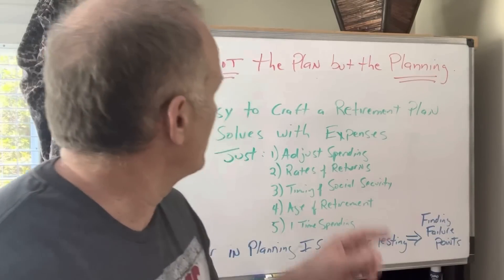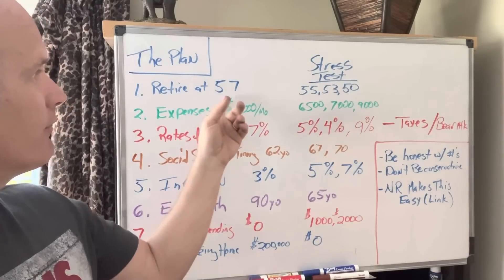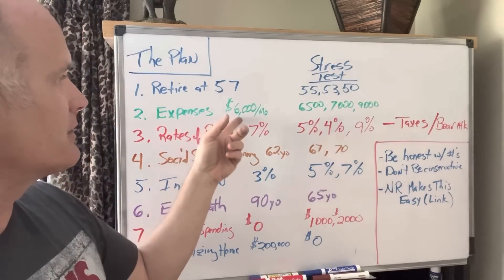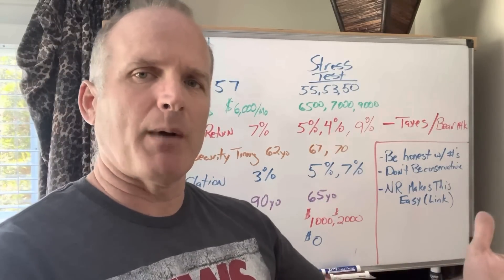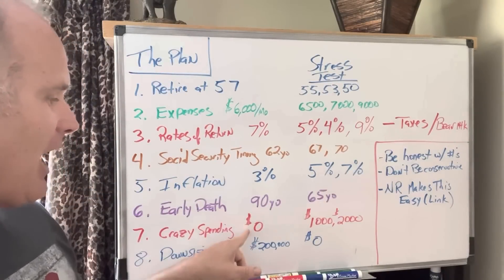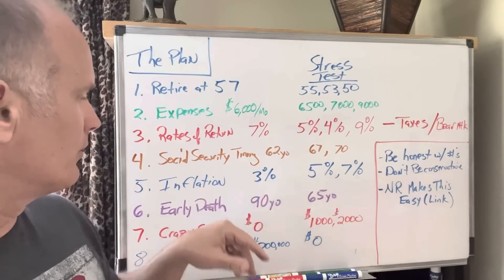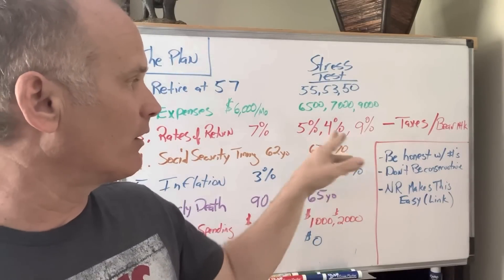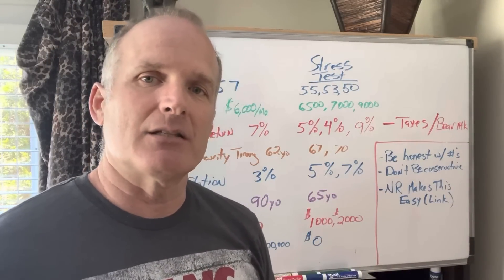Can I retire? Retirement planning is not complete until you know how the plan fails - Retirement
Can I retire? Think you have a good retirement plan?  Bad news; it is wrong.  It will fail.   What if you could know your plan's weak points and take actions to mitigate the impact?  You can.  Stress testing your retirement planning /plan is a top priority.  Financial Independence Retire Early.
_*PLEASE STOP USING EXCEL!_ It falls way short optimizing every retirement factor*
Retirement Tool Link I reference and highly recommend -- New Retirement. Free 2 week trial.   $120/yr after.   You will buy this after trying.

*For Individuals -- I want a Mentor or Coach -- 1 hour virtual via Teams/Cell Phone*
*A Plant Manager's Resume Guide*
* I created a guide to you creating an outstanding eye-catching resume.
*A Plant Manager's key points to mastering the Job Interview*
*How to Negotiate a Pay Raise -- Step by Step*
*Video on health insurance before Medicare*
RECOMMENDED FINANCIAL ADVISOR
Neil Fortwendel with Northwestern Mutual ph: 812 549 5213

Video by Lean Driven Reliability LLC

I retired at 54 years old (4 years ago).   I have a mechanical engineering degree which led to a 32 year career in manufacturing.    Most of my career I was in leadership positions including three roles as a plant manager.   I distinguished myself as a culture change expert in asset reliability and maintenance.  I retired to coach, mentor and consult very part time as I enjoy life.

I am not a Financial Advisor.   The content of these videos is not intended to be advice, but rather to tell my experience (good and bad), my story and my lessons learned; they are for your entertainment only.   Seek professional advice before making any financial decision including when to become financially independent and/or retire early.